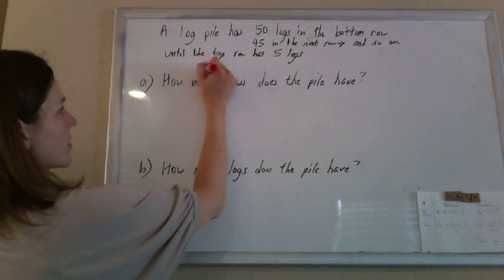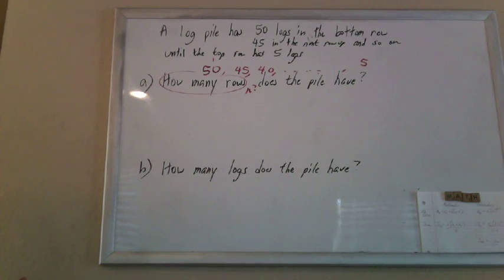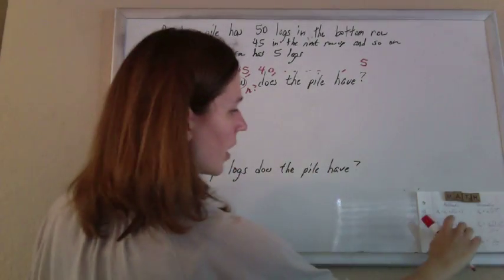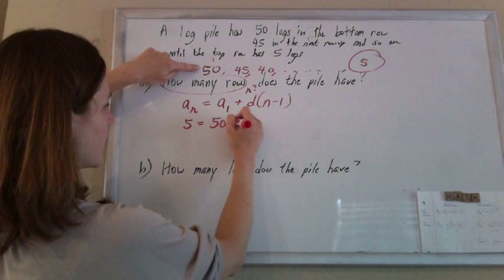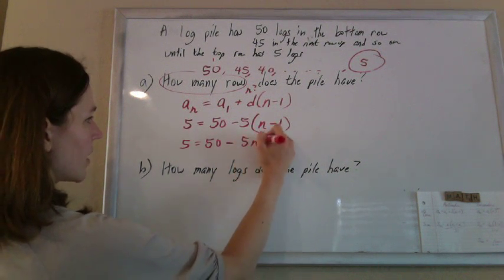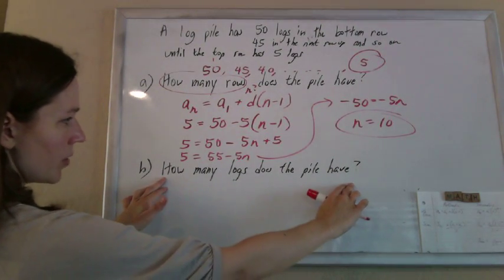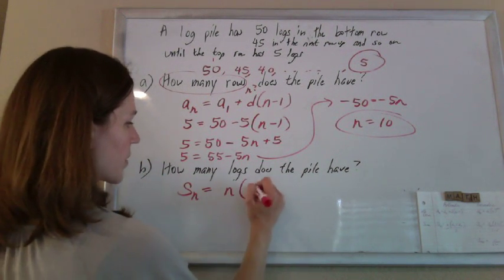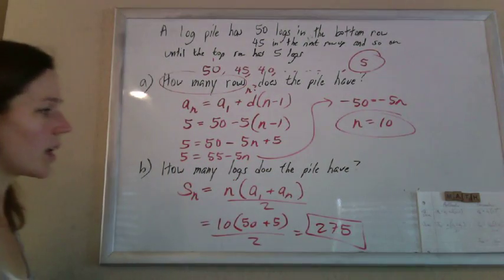Arithmetic sequence word problem: pile of logs